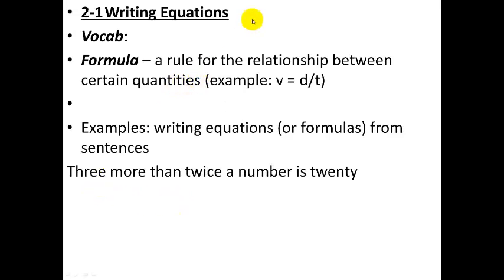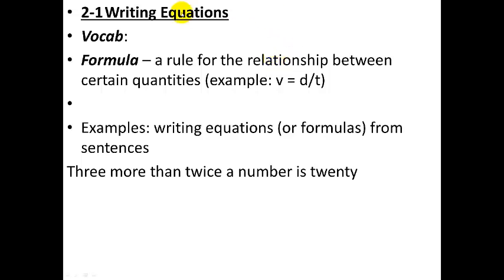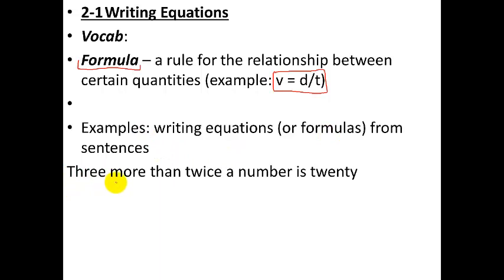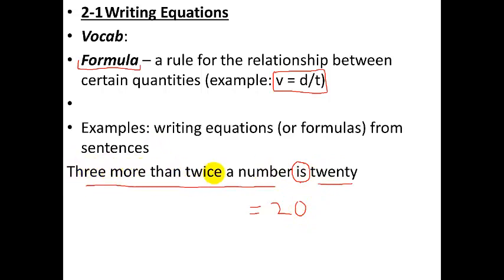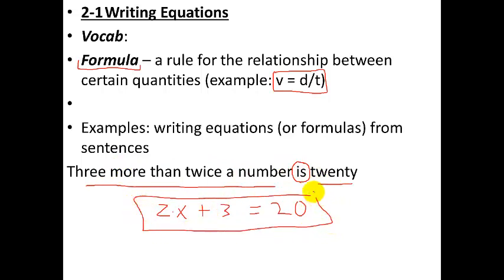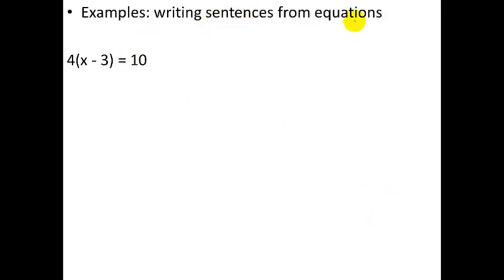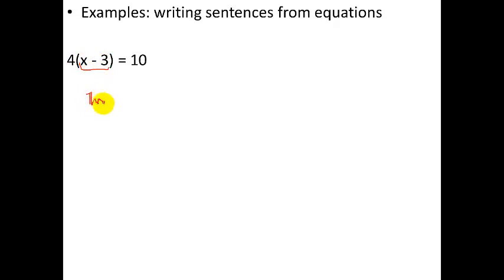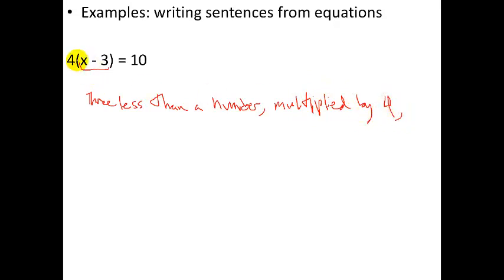Glencoe Algebra 1 02 1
Section 02-1 Writing Equations